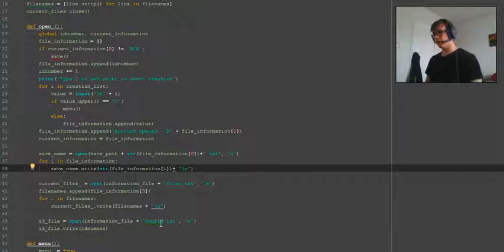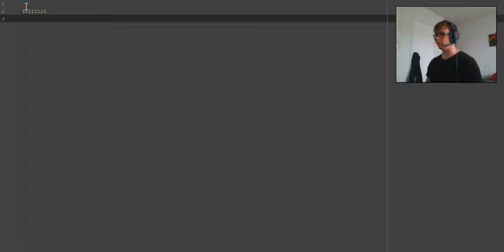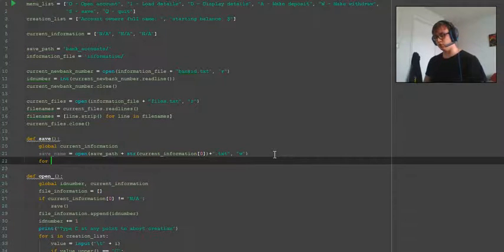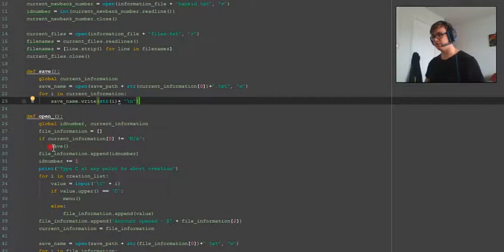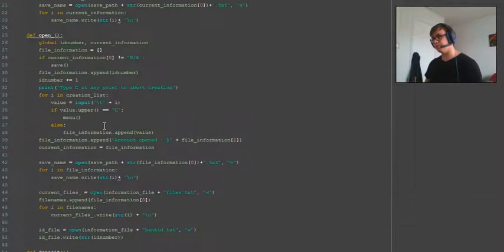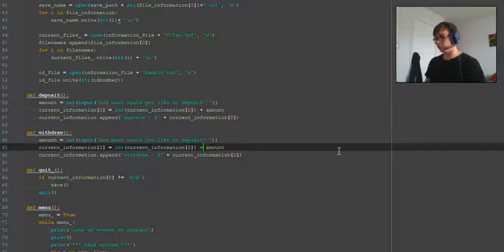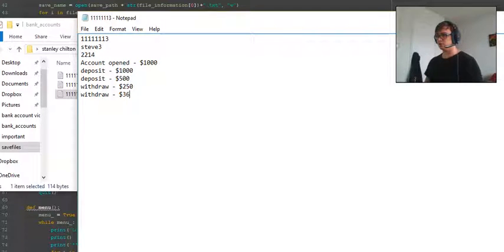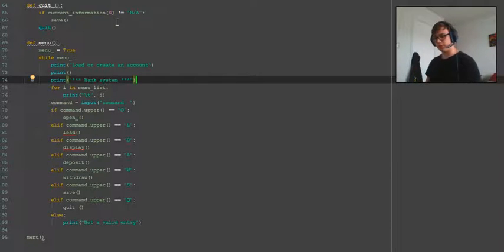creating a banking system with save files - python 3.4 - part 5